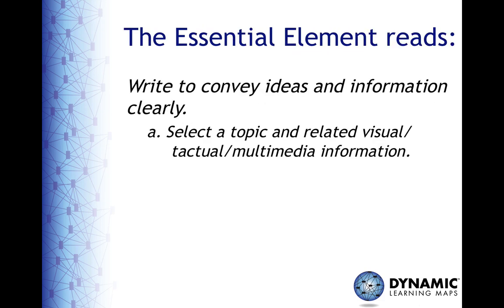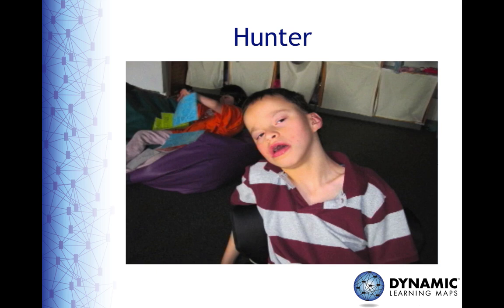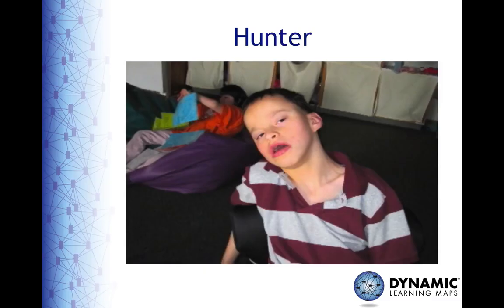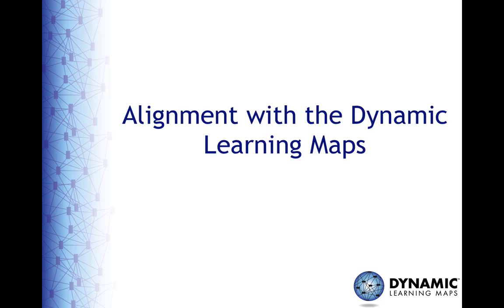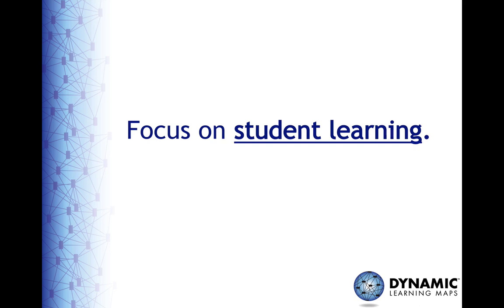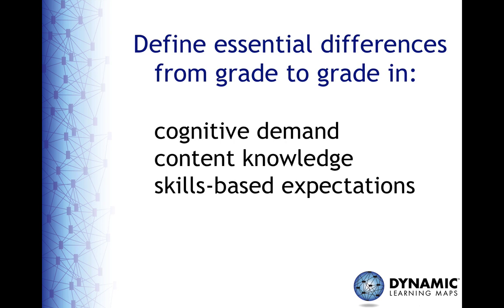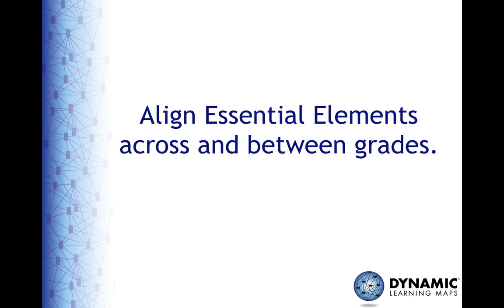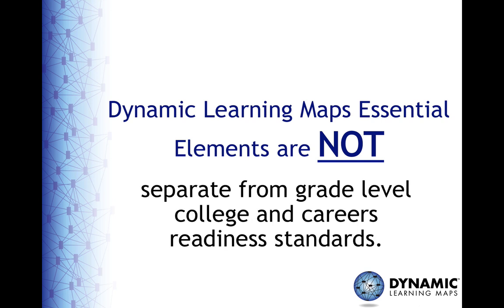DLM EE Overview Module with breaks